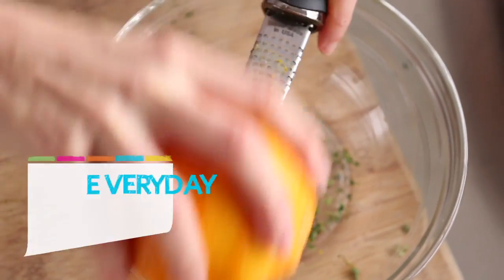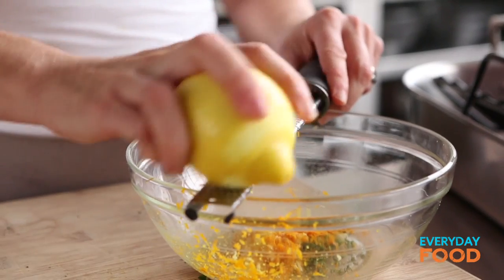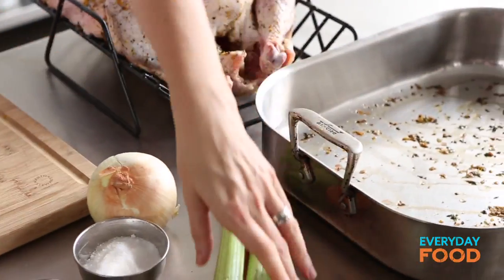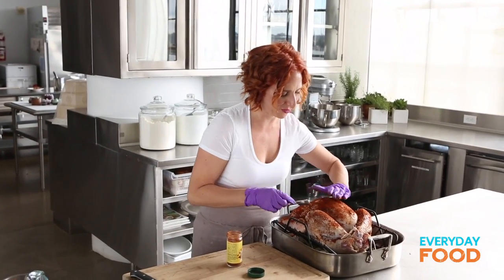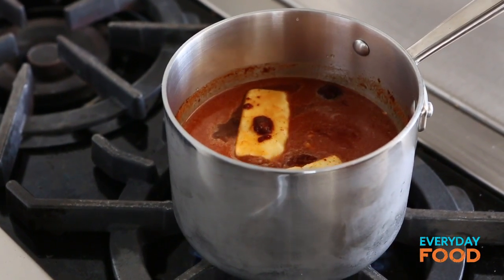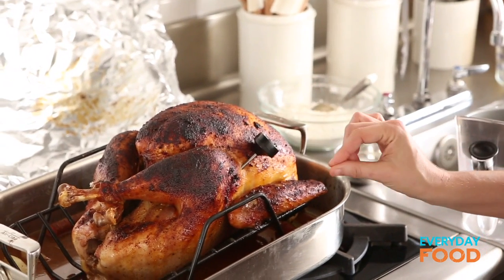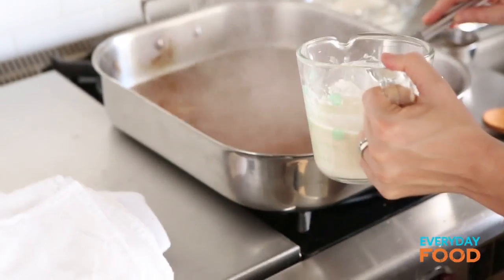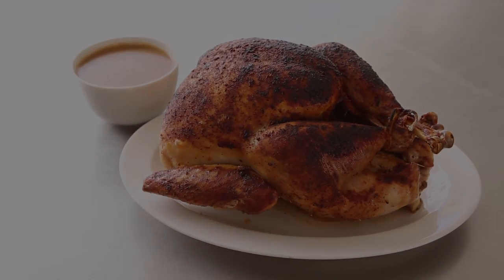Citrus-Rubbed Turkey with Cider Gravy | Thanksgiving Recipes | Everyday Food with Sarah Carey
I think Thanksgiving dinner should be delicious, festive, and easy enough that everyone can enjoy it -- including the person who cooked it! Sound like your ideal holiday, too? Well then tune in to my videos this week -- I'll be sharing plenty of Thanksgiving recipes that fit the bill.  We're starting with the turkey and gravy, of course. For this recipe you'll need a 12 to 14 pound turkey, fresh thyme, lemons, oranges, salt and pepper, celery, carrots, onion, paprika, apple cider, butter, chicken broth, and flour.

Sarah's Tip of the Day:
Watch the video to learn the secrets to getting a bird with crisp skin, good color, and flavor all over. Plus, I'll show you the single-use kitchen gadget I actually love! And when it's time to serve the turkey, we have you covered: Check out our blog for a video of my easy, five-step turkey carving technique.

Recipe Ingredients:
1 whole turkey (12 to 14 pounds), thawed if frozen, neck and giblets removed
1 tablespoon finely chopped fresh thyme leaves
1 tablespoon grated lemon zest plus 1/2 cup juice (from 4 lemons)
1 tablespoon grated orange zest plus 1 cup juice (from 2 oranges)
Coarse salt and pepper
2 stalks celery, cut into thirds
2 carrots, cut into thirds
1 large yellow onion, cut into 6 wedges
4 1/2 cups unbaked Bacon-Cornbread Stuffing
1/4 cup paprika, divided
2 cups apple cider
1 stick unsalted butter
2 cups chicken broth, divided
5 tablespoons all-purpose flour

Nutritional Info:
Per serv (makes 4): 807 cal; 31 g fat; 43 g protein; 89 g carb; 4 g fiber

Citrus-Rubbed Turkey with Cider Gravy | Everyday Food with Sarah Carey